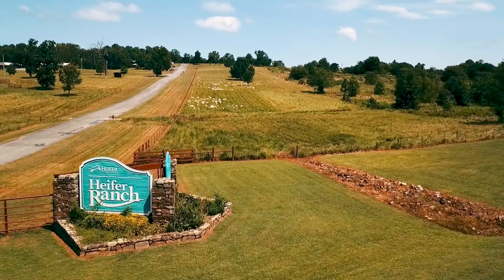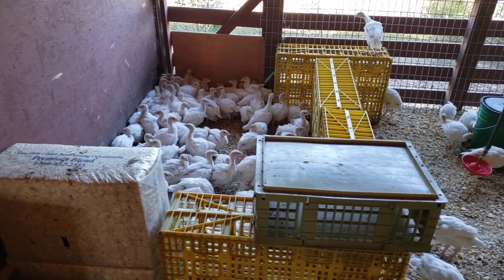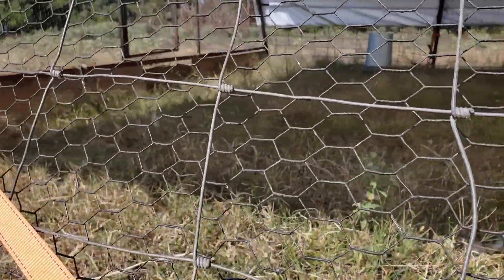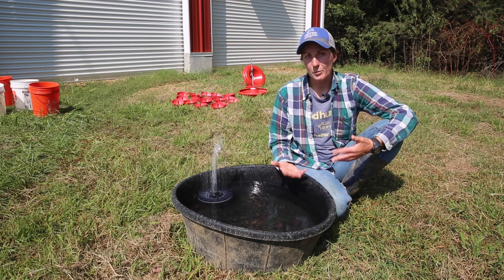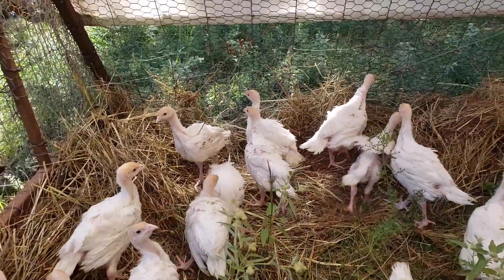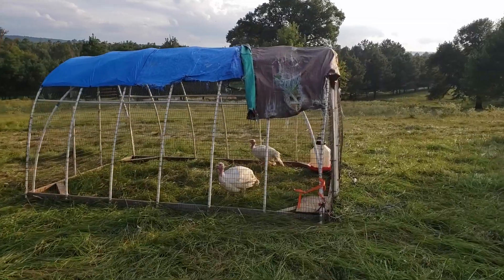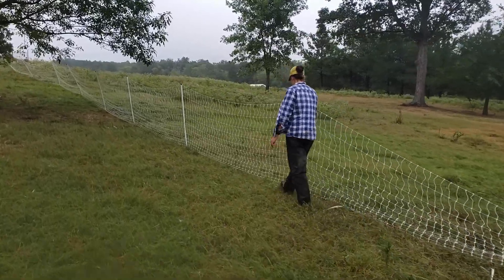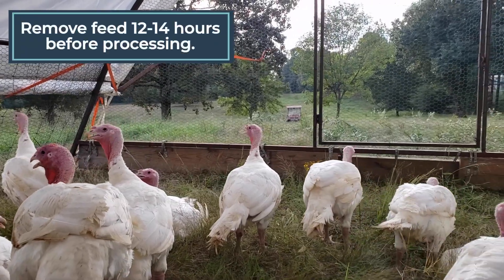Raising 1,500 Pastured Turkeys [PASTURE TO PROCESSING]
In this video, Heifer USA Livestock Specialist Christine Hernandez explains every step of raising broad breasted turkeys on pasture: from preparing our schooner (chicken tractor) to feeding and watering, and more! This video is the ultimate guide for anyone interested in turkey production or pastured poultry farming.

🐔 Stackable Gamebird Crates
📥 Yellow Poultry Crates
🌾 Galvanized Hanging Feeders
💧 Little Giant Water Bowls
☀️ Solar Water Fountain
🌊 Heavy Duty Water Tub
🍴 Hanging Feeders
🗑 Premier1 48" Electric Netting
⚡️Fence Energizer Kit
⛔️ Sorting Panel Board

⏰ TIMECODES ⏰
0:00 - Overview
0:57 - Moving to Pasture
6:24 - Turkey Schooner Design
11:25 - Watering Fountains
12:20 - Cold Weather Preparation
13:47 - Sick Pens for Turkeys
15:14 - Daily Chores for Pastured Turkeys
20:30 - How to weigh mature turkeys
21:45 - Record Keeping for Pastured Turkeys
22:32 - Day Ranging on Pasture for Turkeys
30:03 - Loading and Processing Turkeys